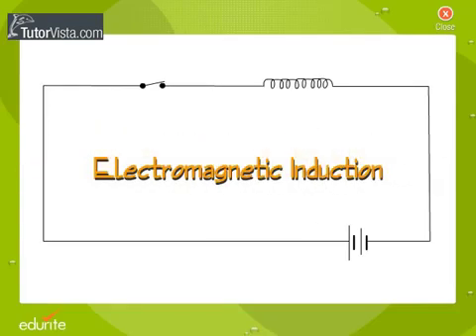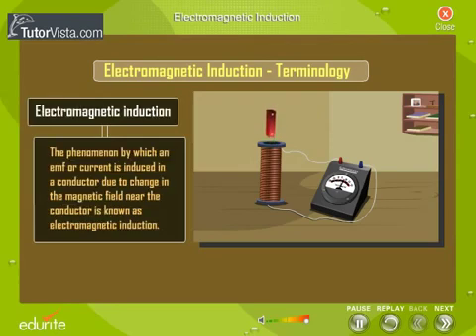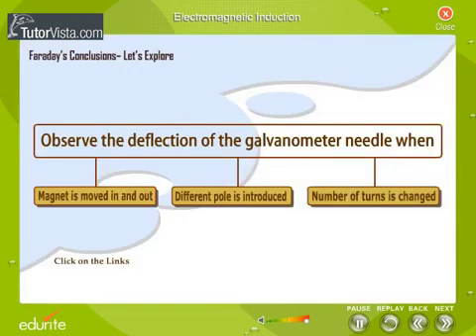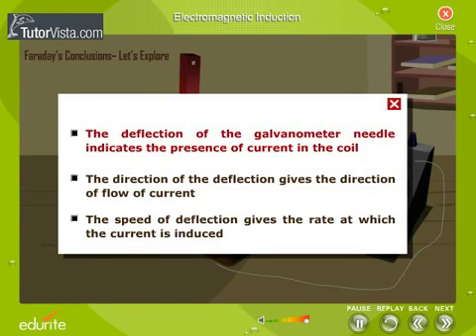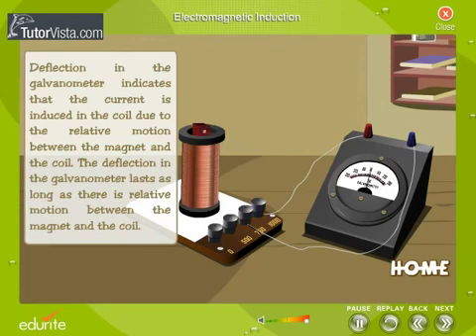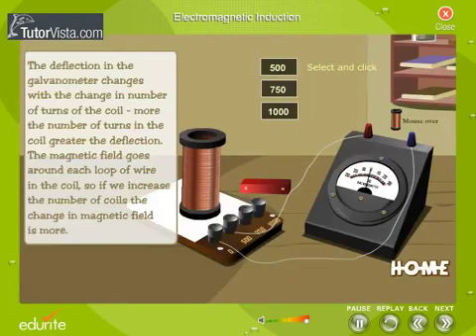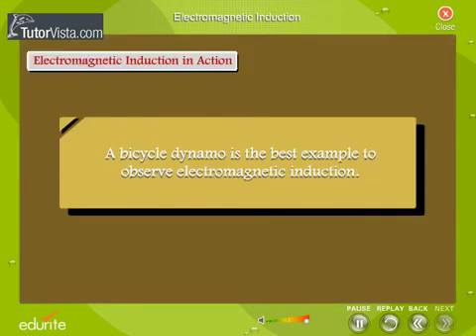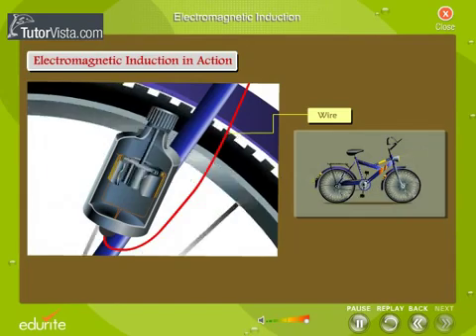Electro magnetic induction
Video from Srinivas Gs